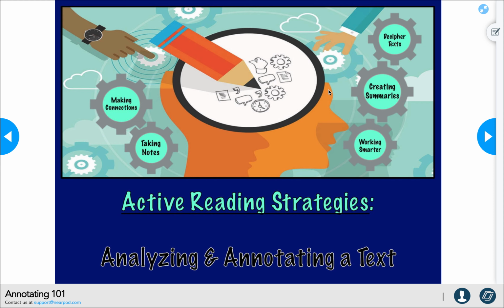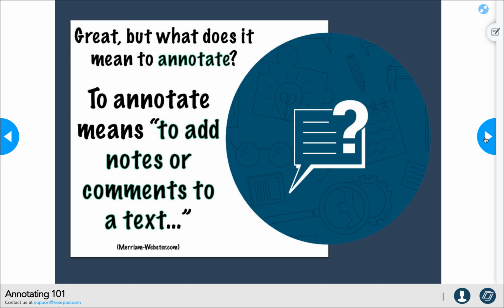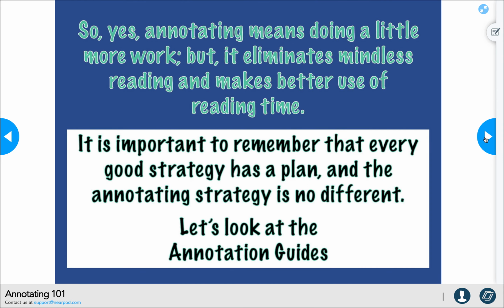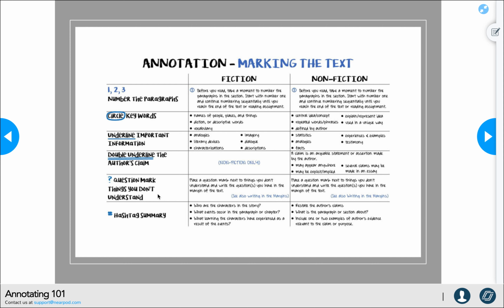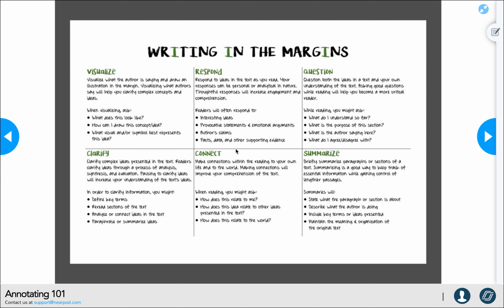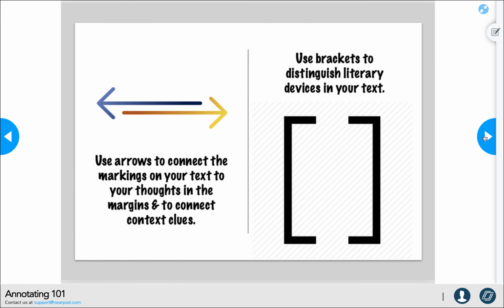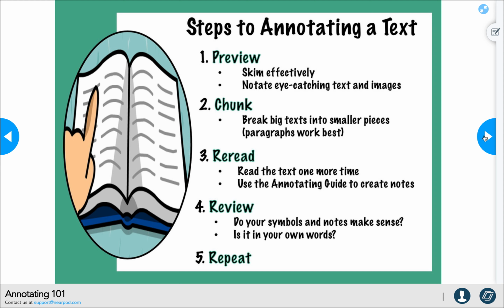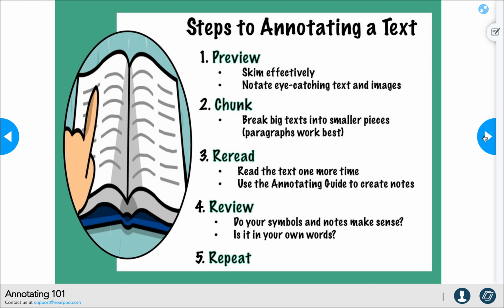Annotation Overview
An overview of the Annotation Process, including the guides and steps.